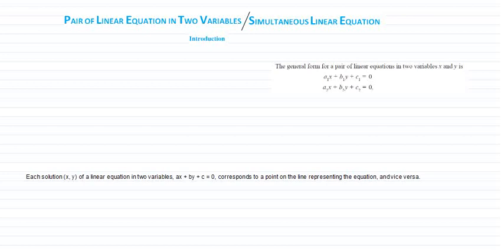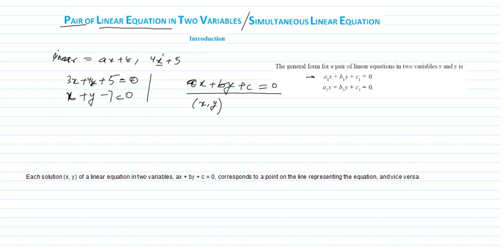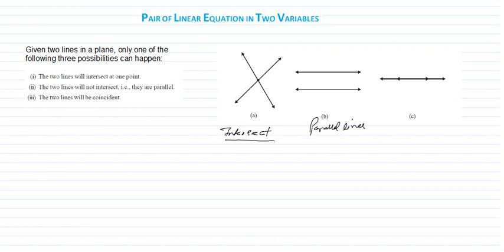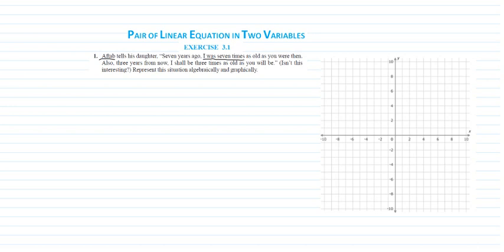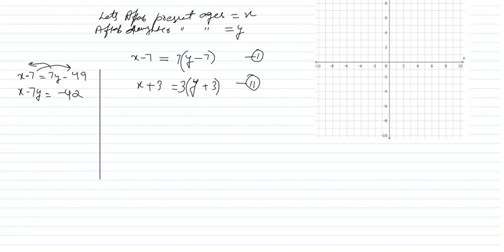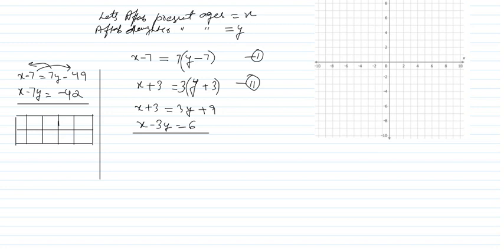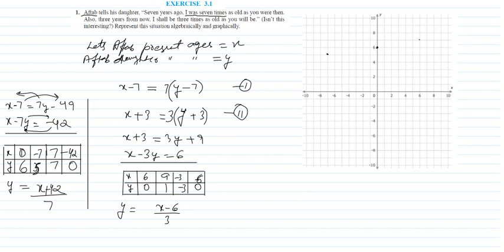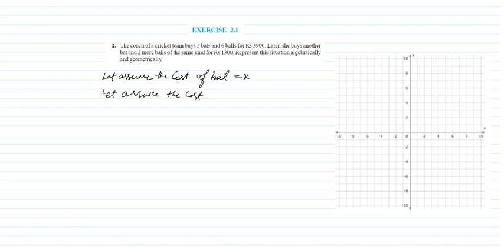Secrets of Simultaneous or Pair of linear equation revealed.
This video is first in the series of Pair of linear equation and simultaneous linear equation. Pair of linear equation is very important from the cbse, icse and various other state board and competitive examination like CTET,UPTET, SSC ,Bank.